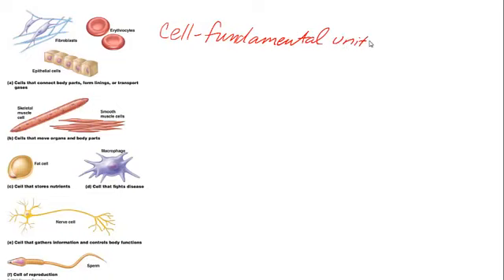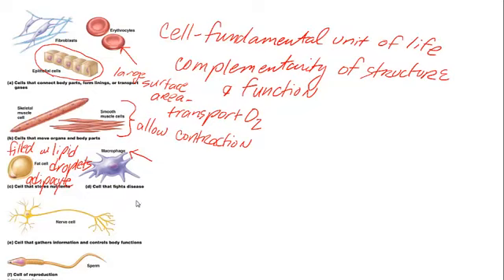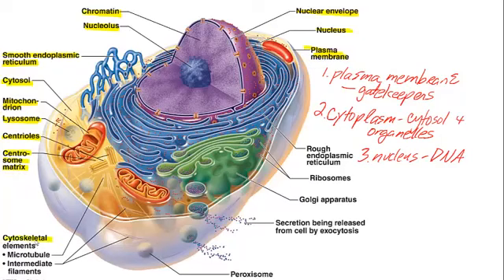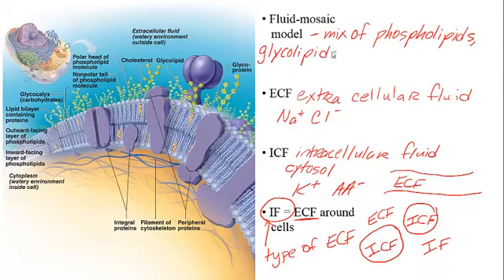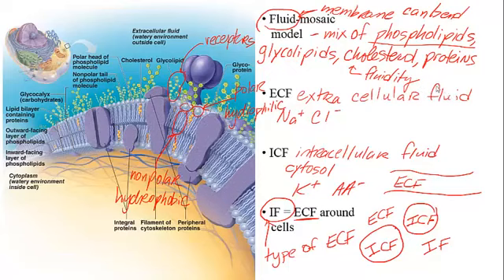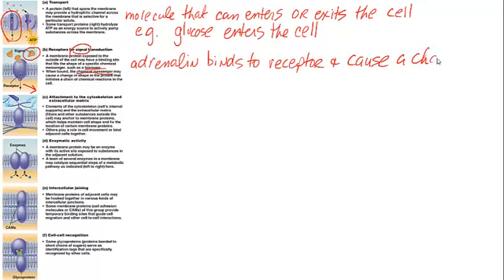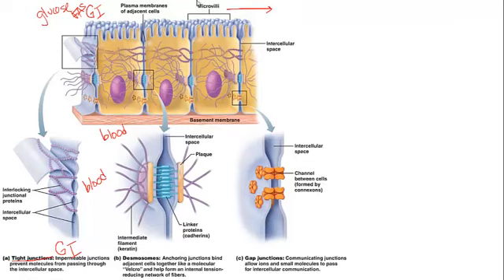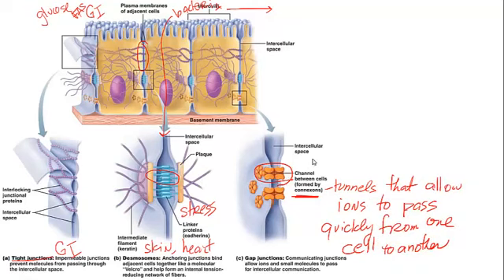Chapter 3 Lecture A Plasma Membrane Cell Junctions